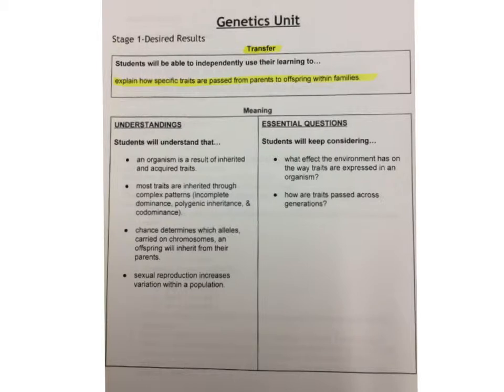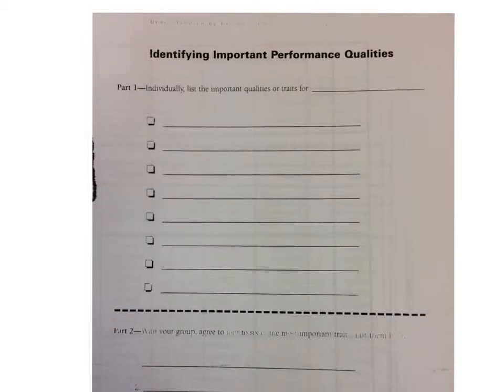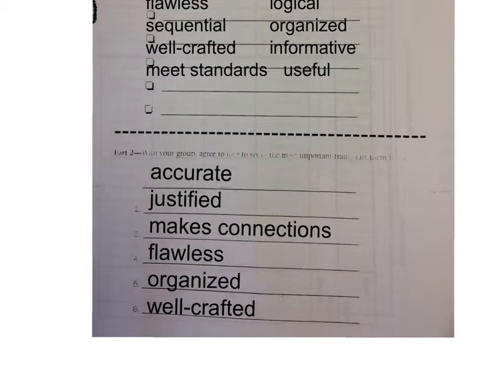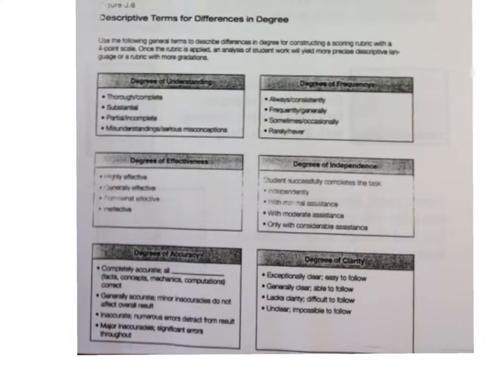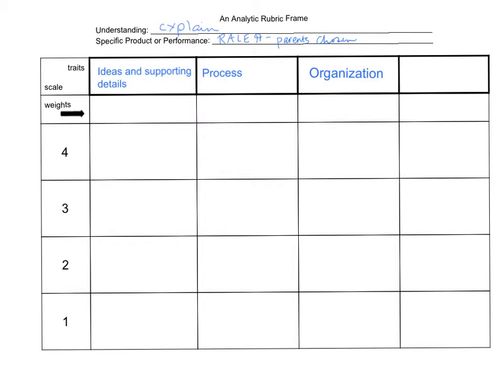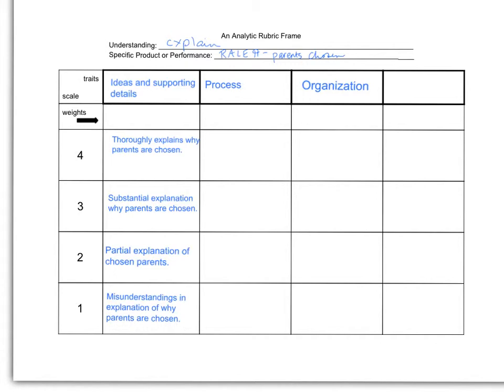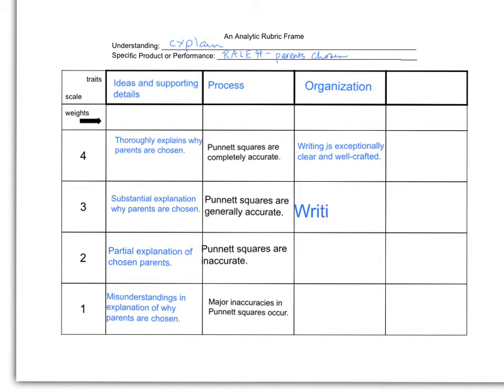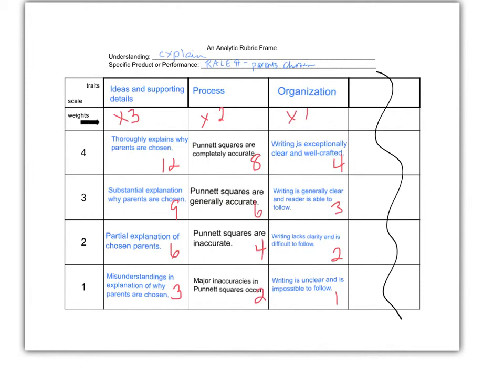Science Rubric Model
Analytical Rubric modeling example for science.